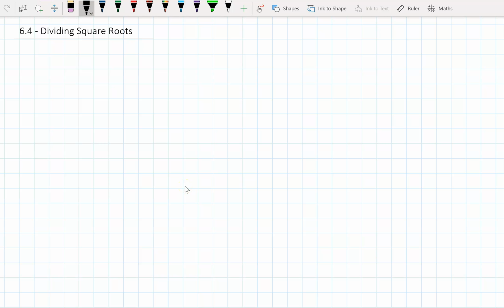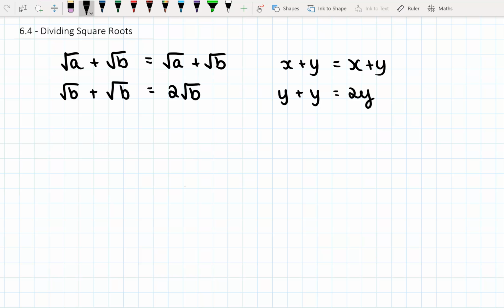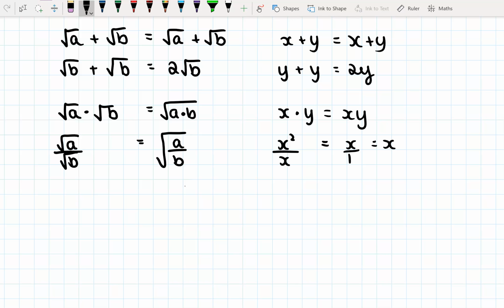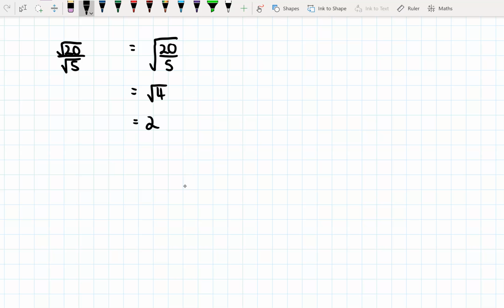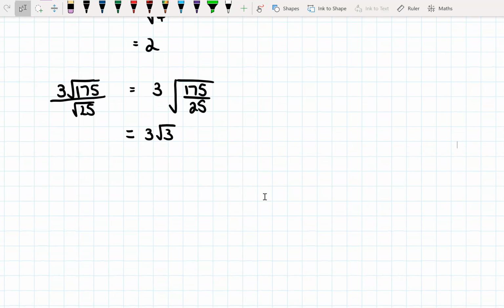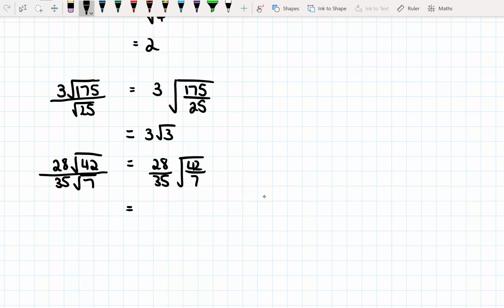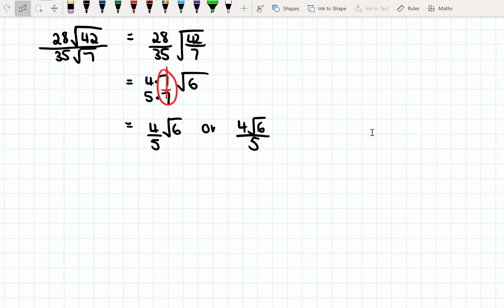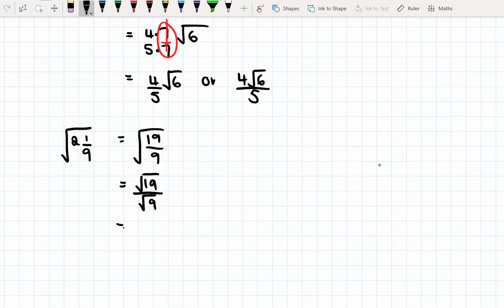vwo3 - Mathematics - Ch6 - 6.4 - Dividing Square Roots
Hoofdstuk 6
Wortels